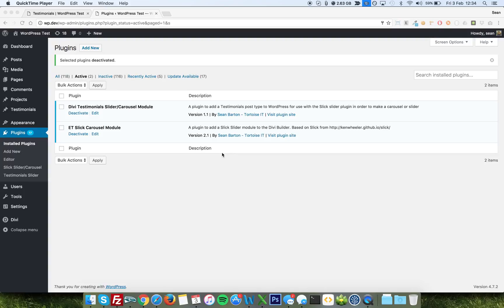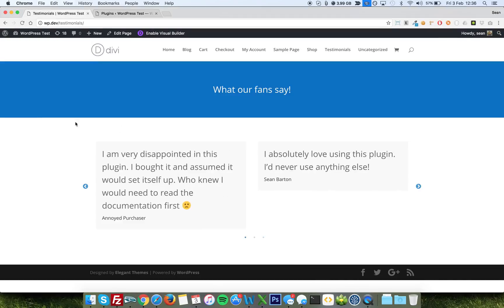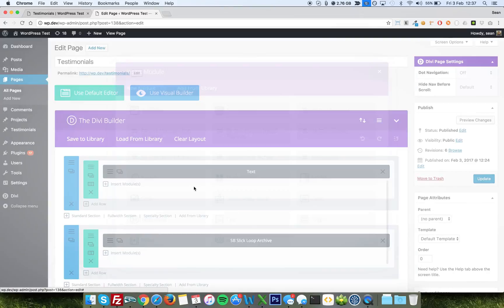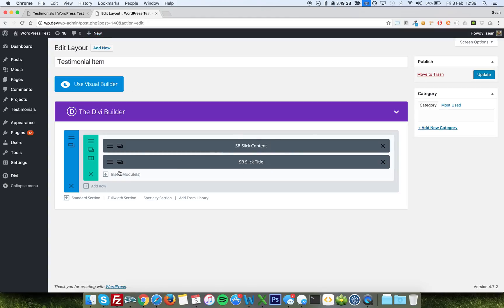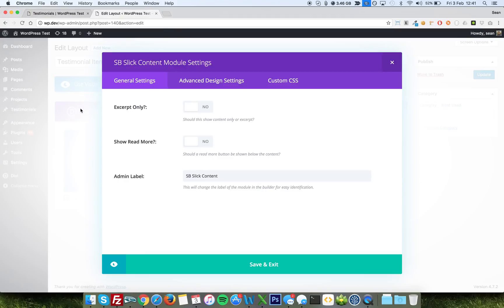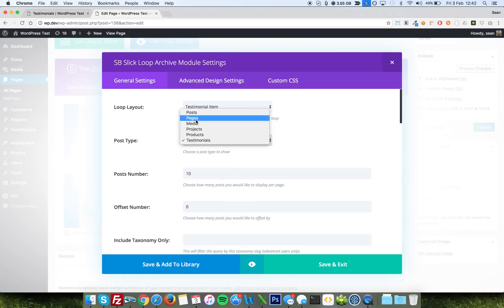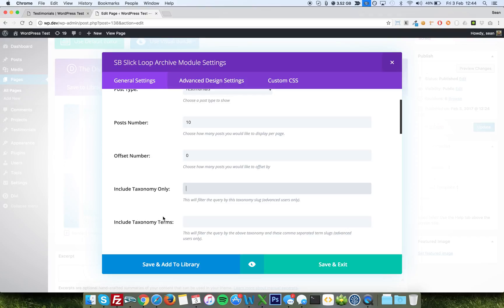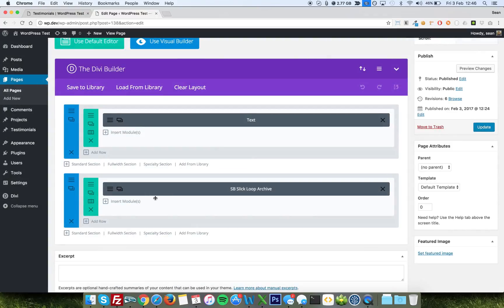Divi Testimonials Slider : Carousel Intro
An introduction and basic tutorial for the Divi Testimonials Carousel/Slider plugin by Tortoise IT